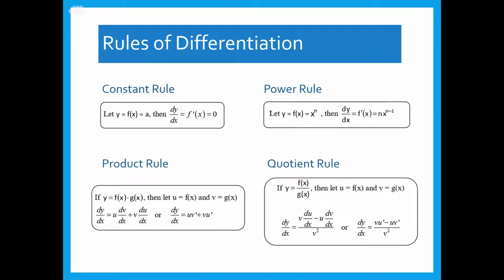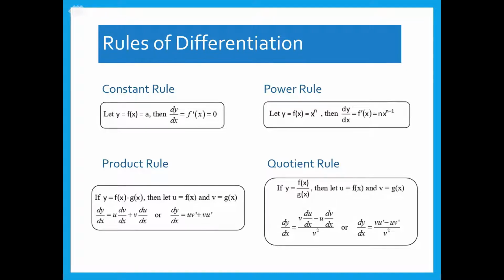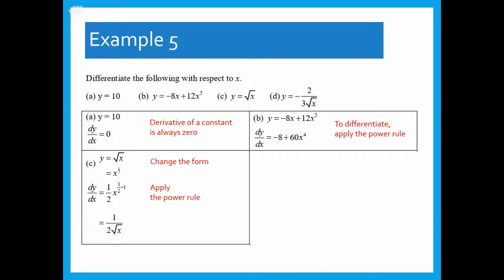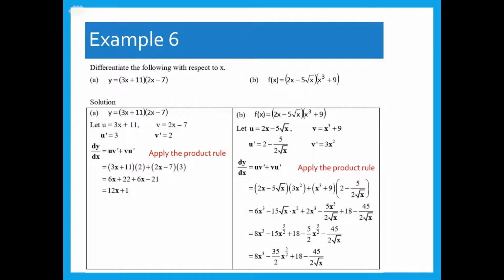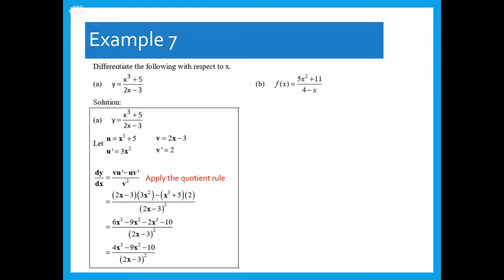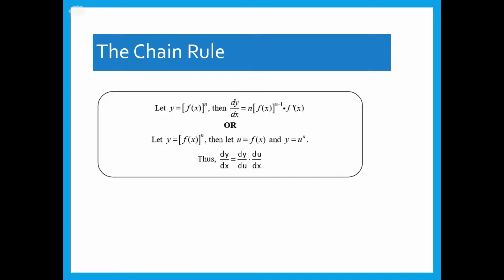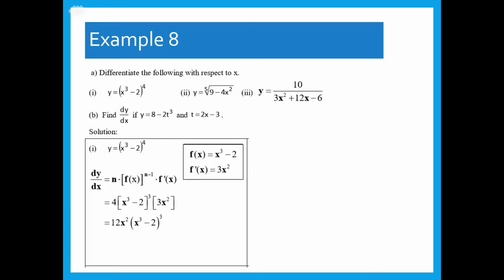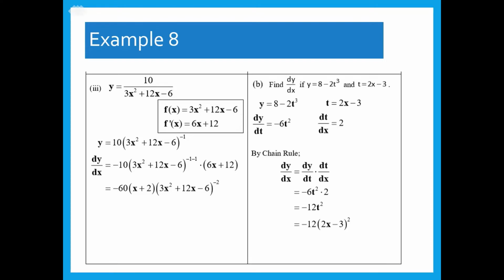MAT183_5. Differentiation Rules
This video on differentiation explains how to differentiate functions using various rules of differentiation.
Happy watching :)